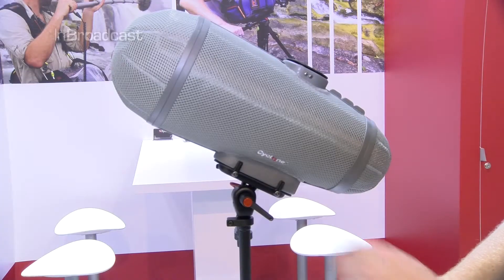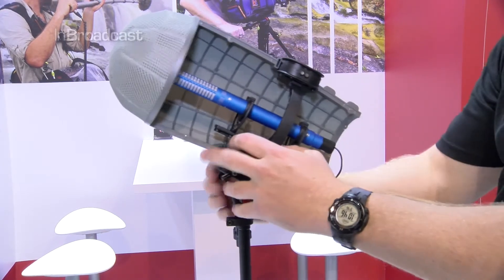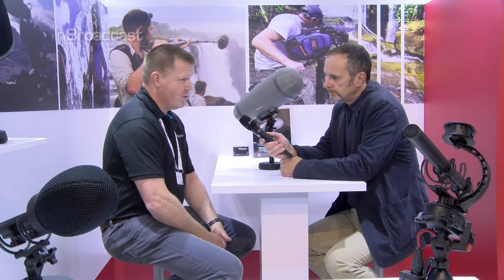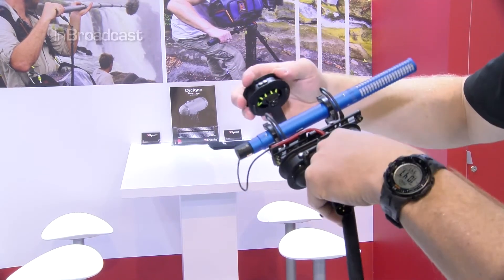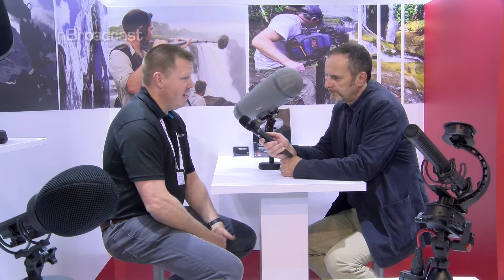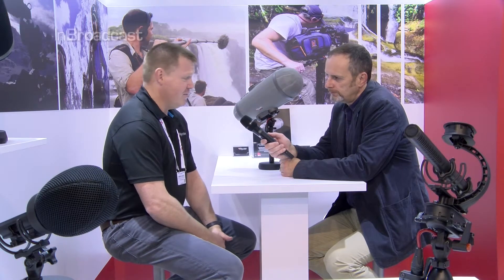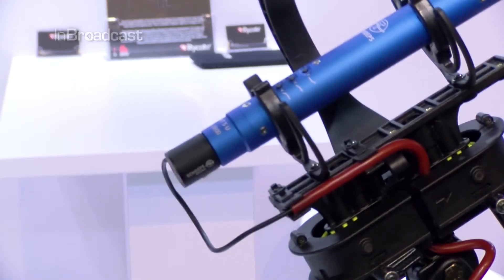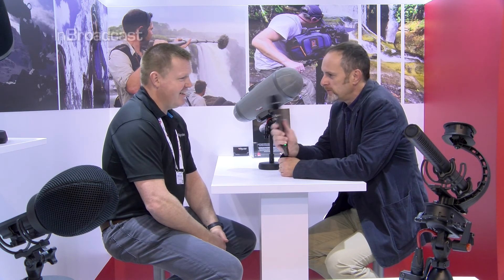InSight IBC 2015 Rycote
Rycote Managing Director Simon Davies showcases some of the features of the latest Cyclone windjammers at IBC 2015...